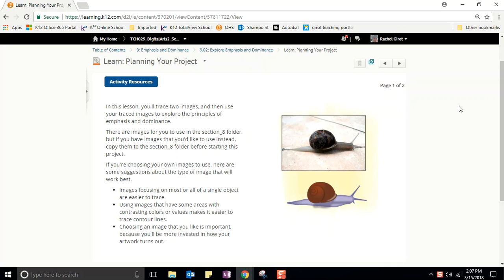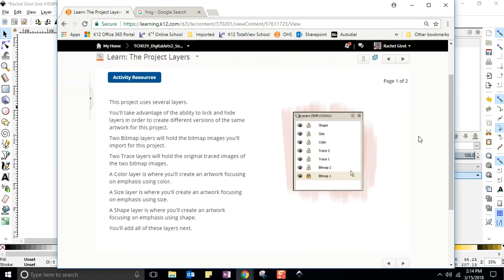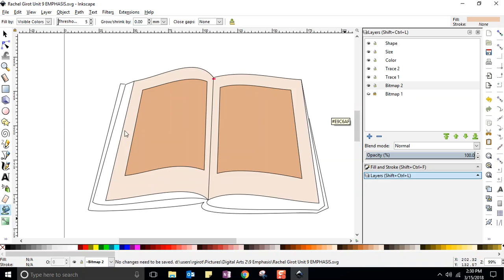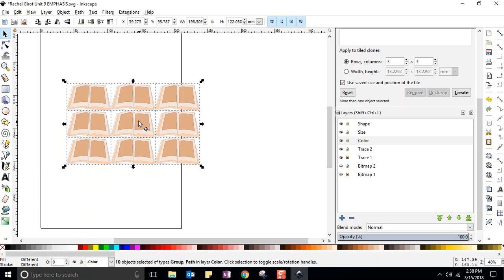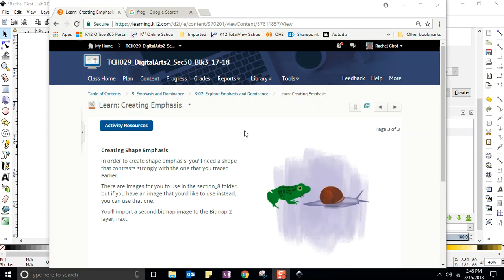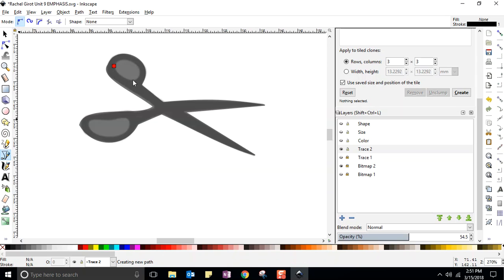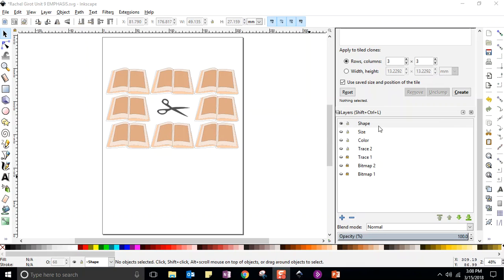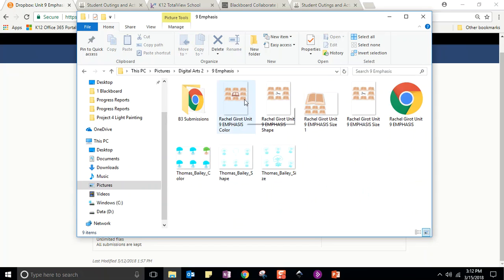Girot DigArtsII UNIT 9 EMPHASIS